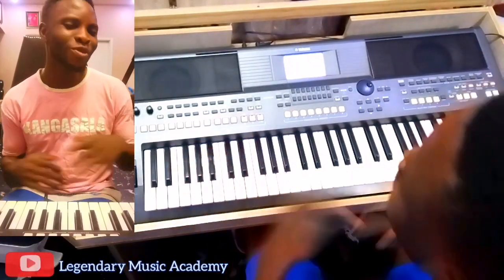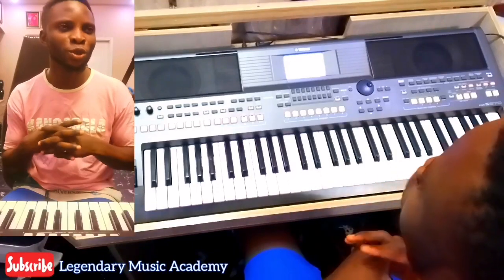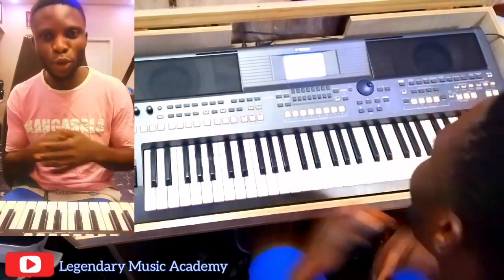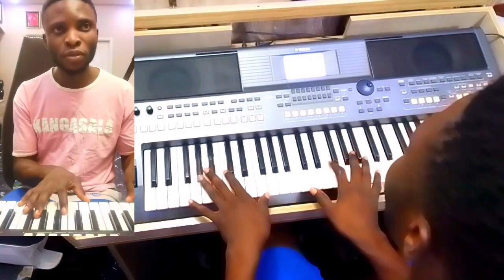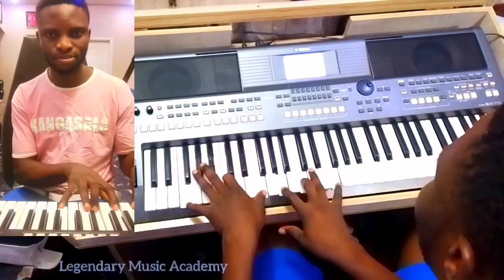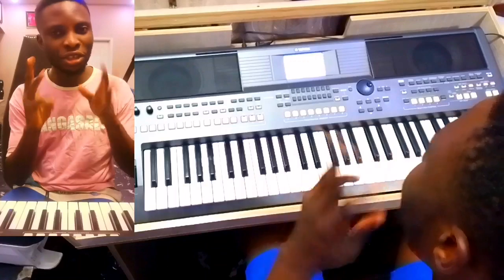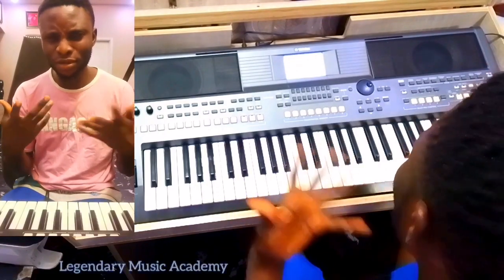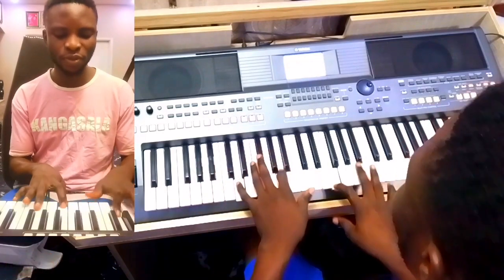Three Notes, How to Play Worship Chords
In this Video, you'll learn how to use three notes and play Solemnly in church.